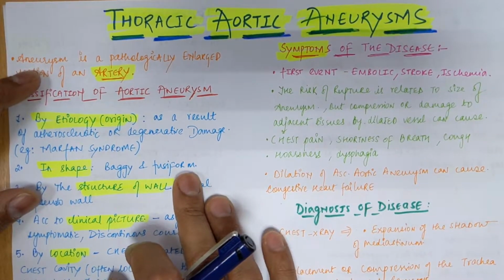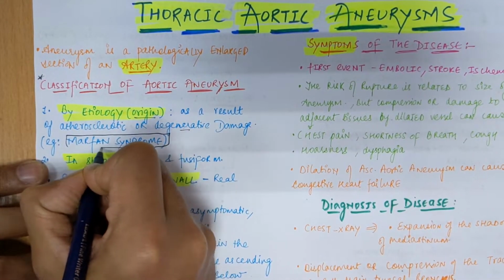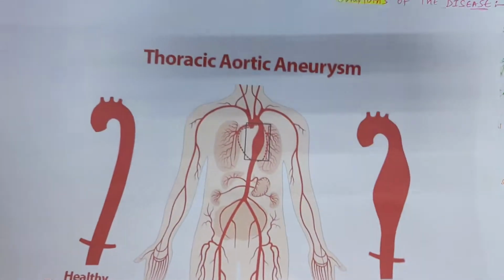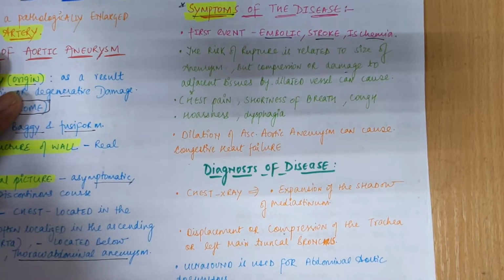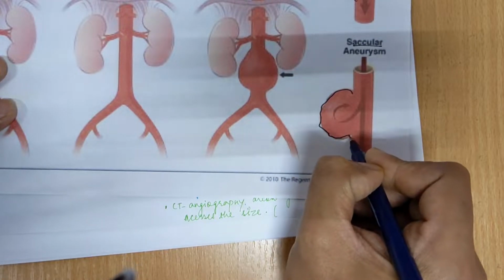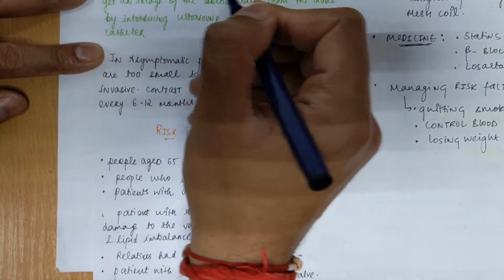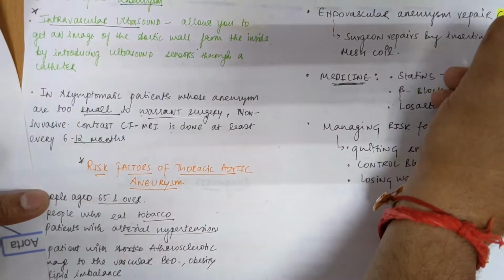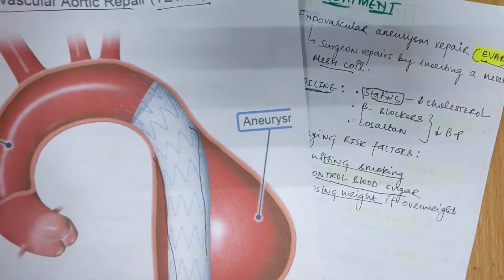Thoracic aortic aneurysms - classification, clinical presentation and diagnosis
Classification of aortic aneurysm, Symptoms of the disease, Diagnosis of the disease, Who may be at increased risk of developing a thoracic aortic aneurysm.